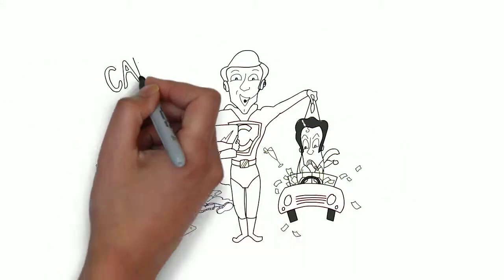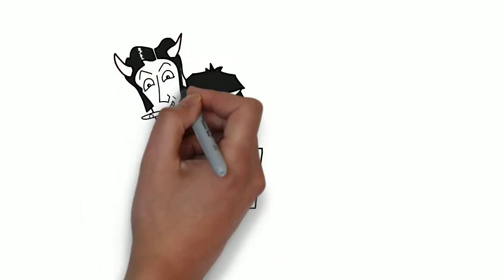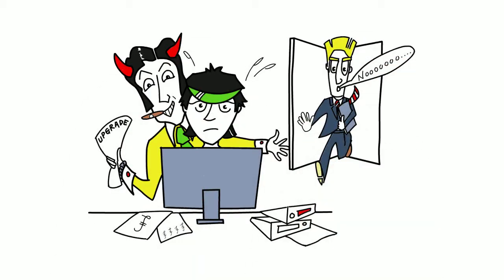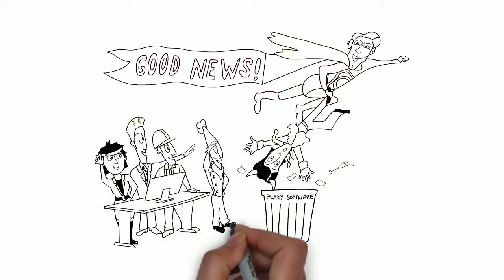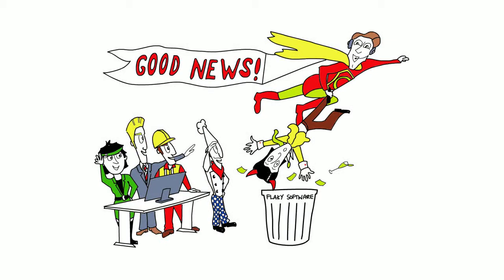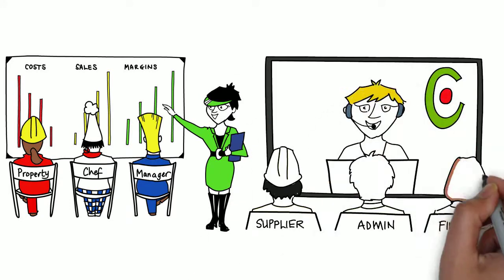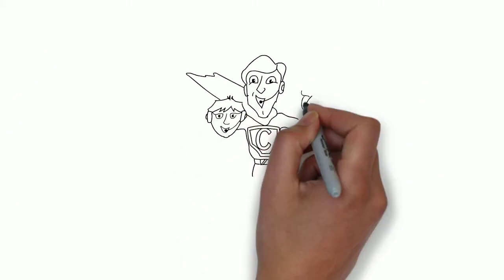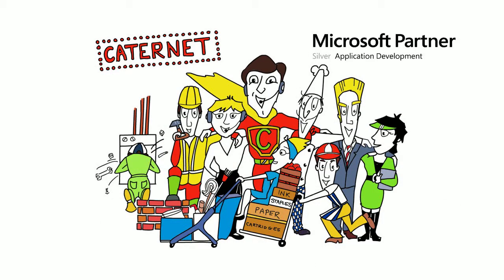DA519 - Caternet IT - No CTA